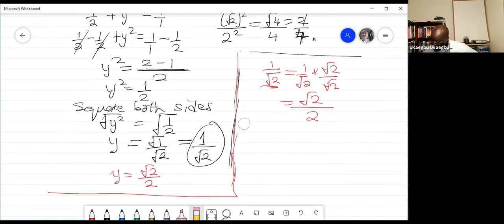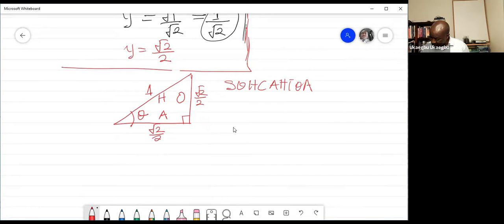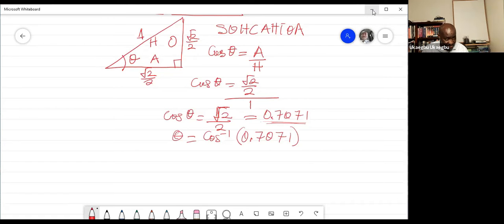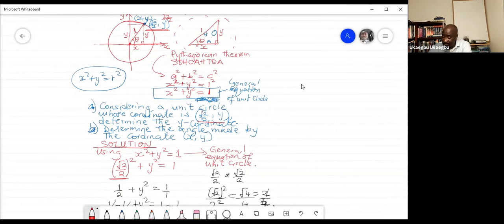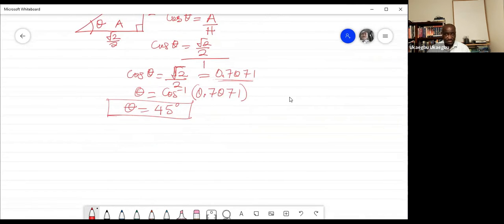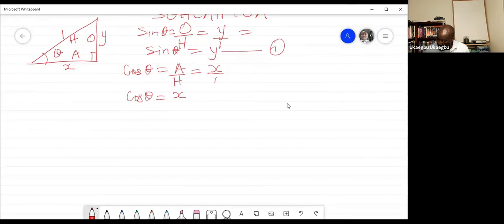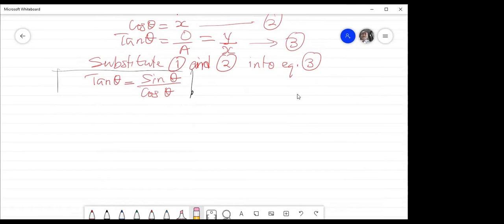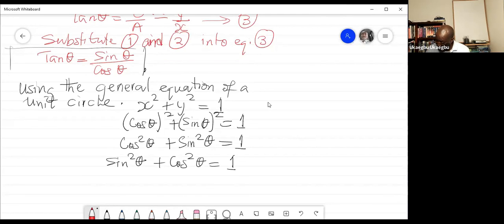Trigonometric Functions of a Unit Circle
How to determine the Trigonometric Functions of a Unit Circle.